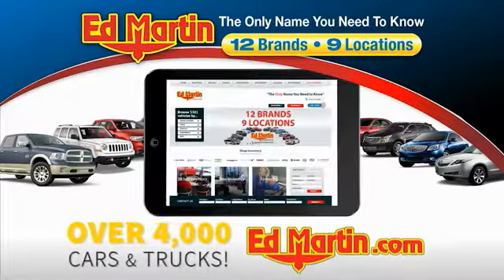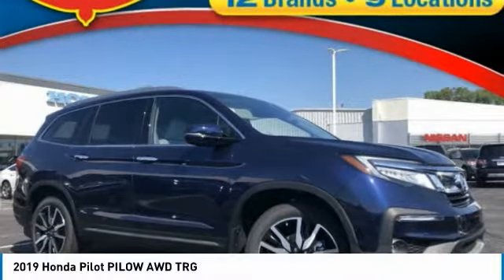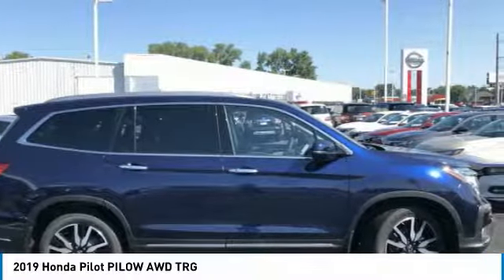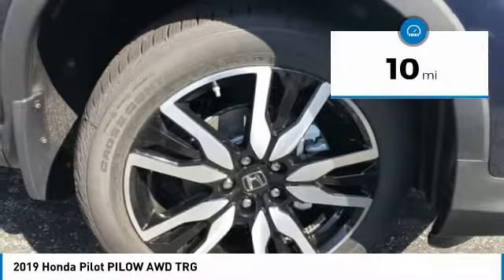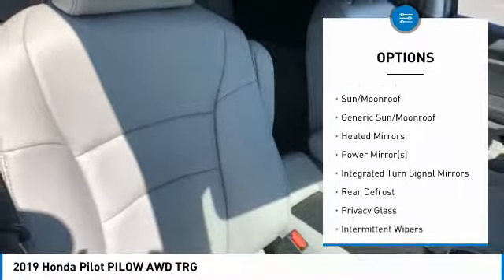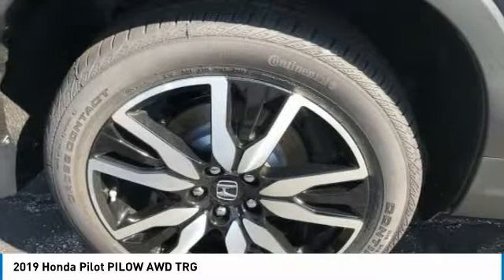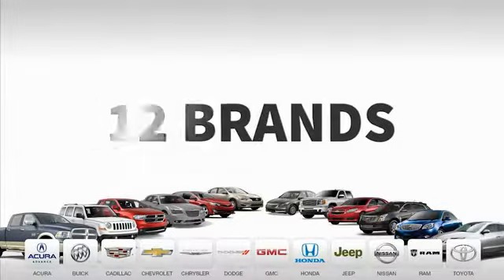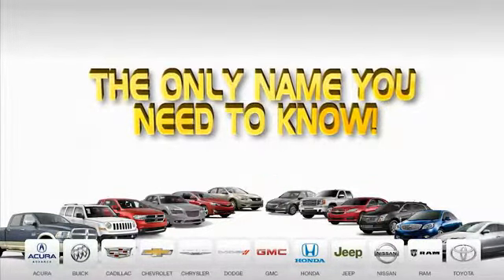2019 Honda Pilot 2PI1009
2019 HONDA PILOT Indianapolis, IN
Stock# 2PI1009

BACK-UP CAMERA, ALL WHEEL DRIVE, LEATHER, HEATED REAR SEATS, HEATED FRONT SEATS, NAVIGATION, LANE DEPARTURE WARNING, BLUETOOTH, MOONROOF, REAR PARKING AID, MP3 Player, BLIND SPOT MONITORING, CHILD LOCKS, 3RD ROW SEAT, KEYLESS ENTRY, 26 MPG Highway, SAT RADIO, POWER LIFTGATE, ALLOY WHEELS.